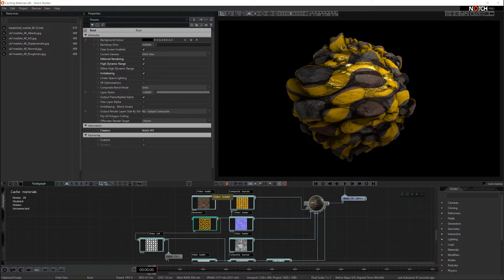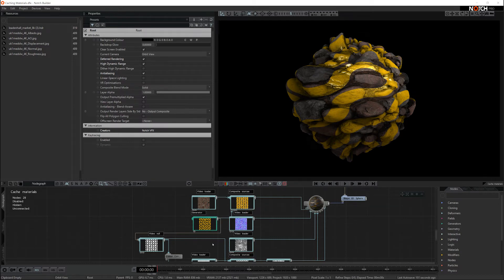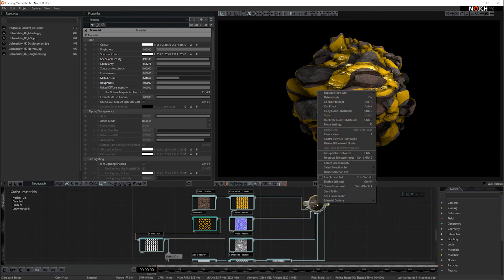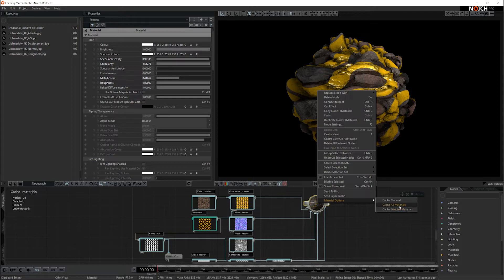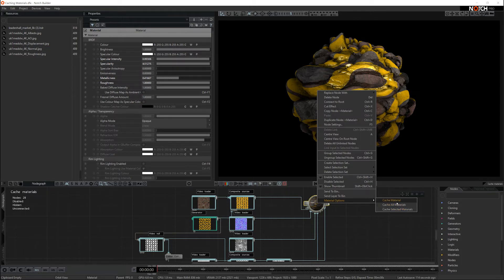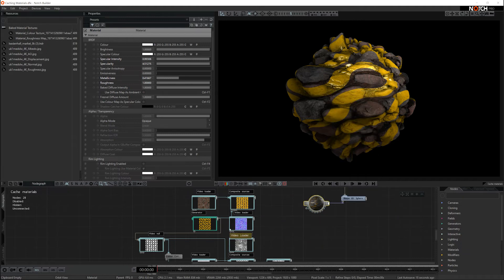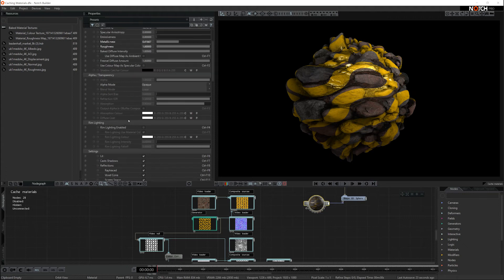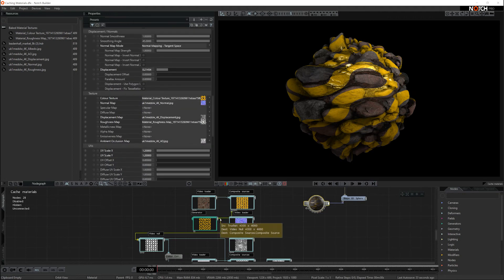Caching Materials for Optimisation (Notch Quick Tip)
Notch has a very powerful material system that can create anything from simple to complex materials. The overhead of these additional nodes may have a performance cost for some real-time workflows, so in this video, we will show you how to cache the material to speed things up.